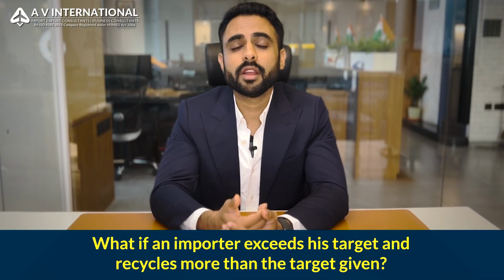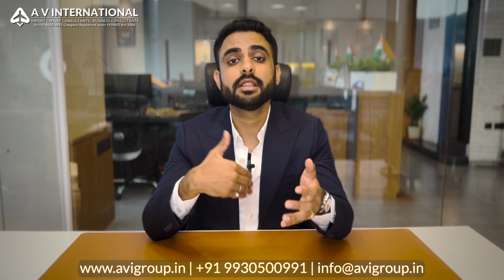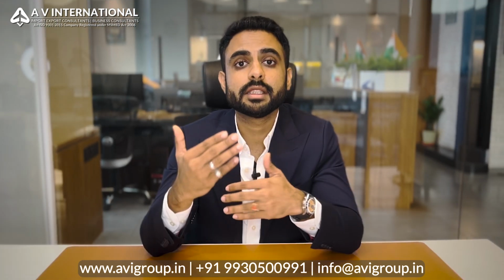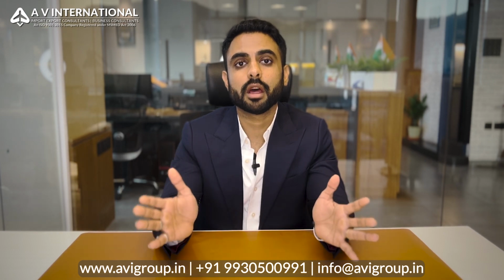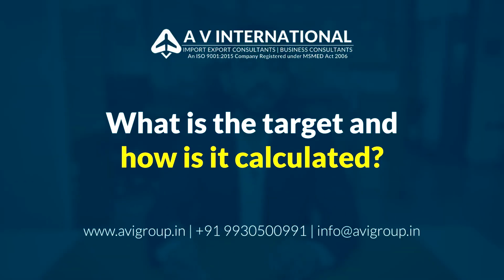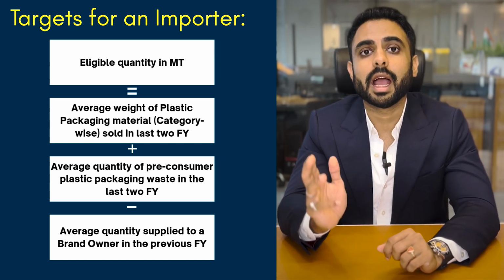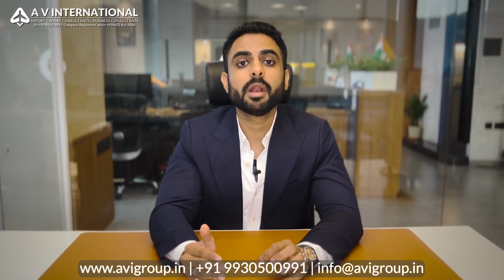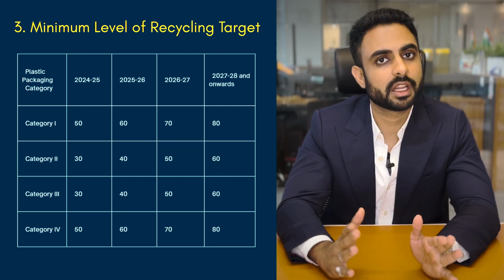EPR Registration for Plastic Waste for Importers | Complete Process Explained (Part 2)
What is EPR registration?
- EPR stands for Extended Producers Responsibility the entities who introduce plastic waste in India (specifically plastic packaging) have to apply for EPR Registration.
- These entities include Producers, Importers of plastic packaging and also Brand Owners who deal in plastic packaging. These entities have to register themselves with Central Pollution Control Board (CPCB) and provide accurate information about their generation and consumption of plastic packaging. Additionally, the registered entities will be given targets for recycling of plastic packaging introduced and also ensuring its safe disposal.

What is the target and how is it calculated?
Under the EPR Regime, Every Importer has to comply with the following targets:
1. EPR Target
2. End of Life Disposal
3. Minimum Level of Recycle Target
4. Obligation for use of Recycled Content

We are A V International, India's leading Export Import Consultants. We can not only help you in obtaining EPR Registration but also in its compliance.
We are working with more than 500 importers to obtain their EPR registration.